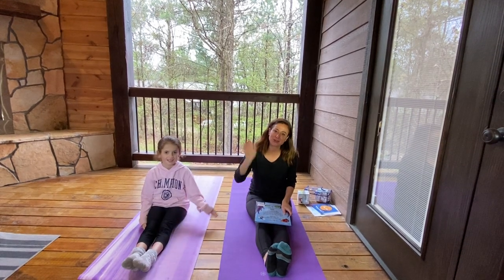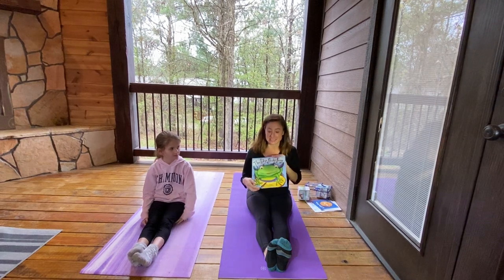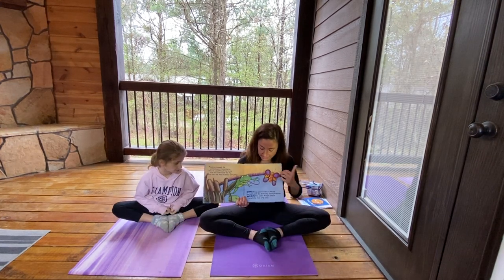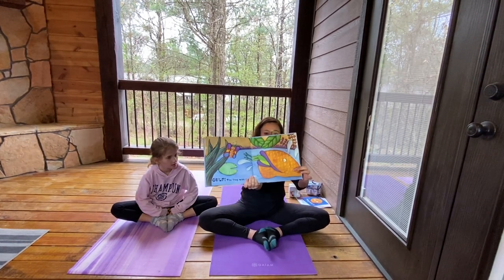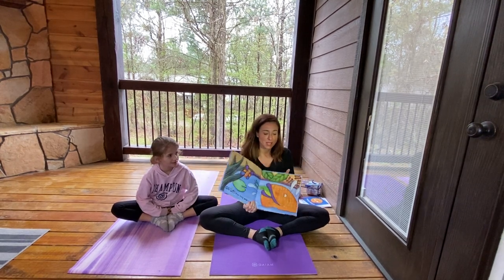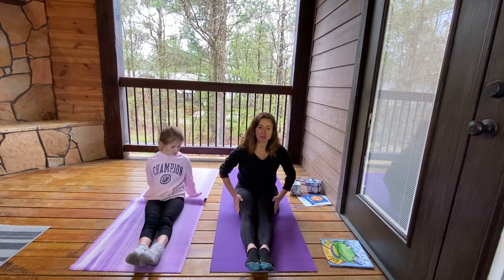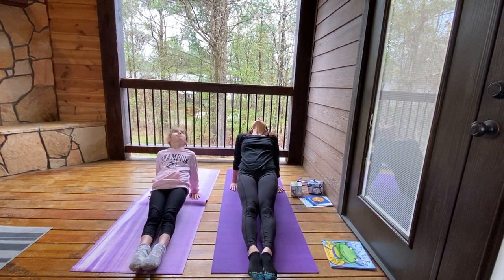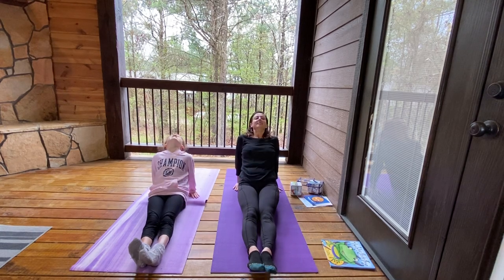The Icky Sticky Frog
Let's turn ourselves into frogs and other fun bugs in this silly book by Dawn Bentley.